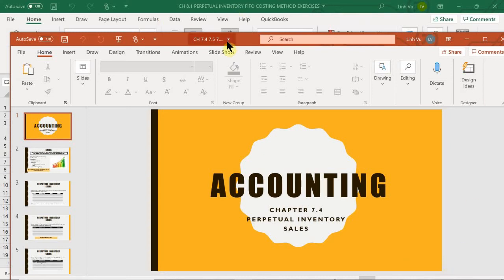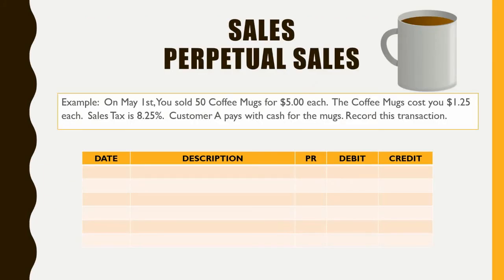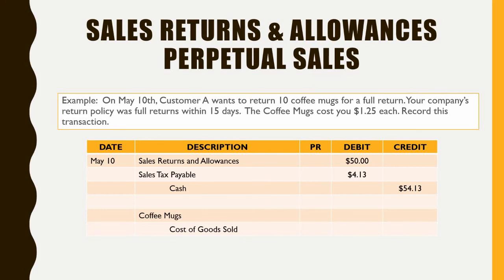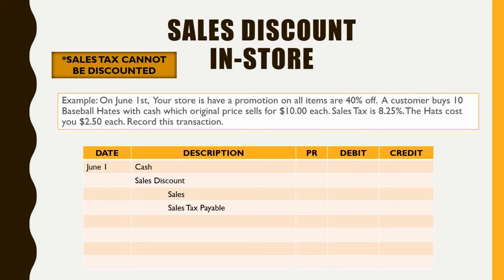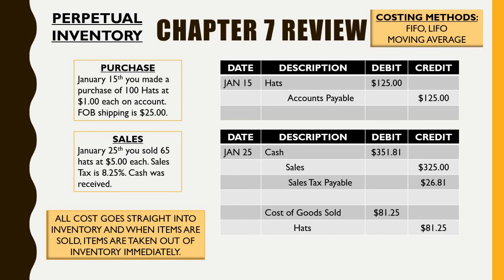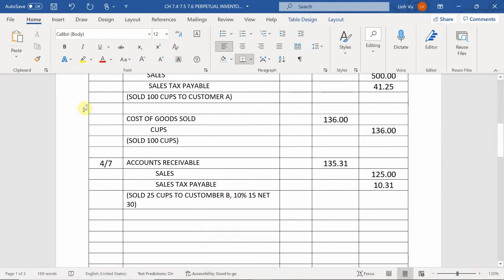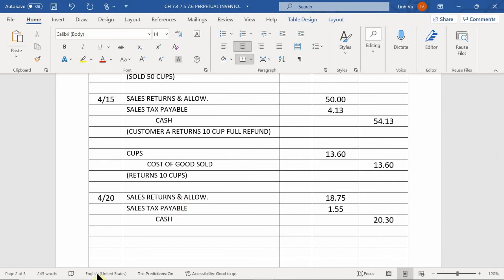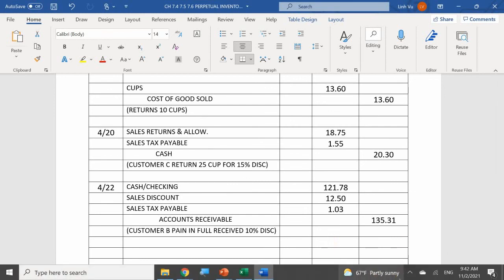AM ACCT 10.4 CH 7.4-7.6 PERPETUAL SALES